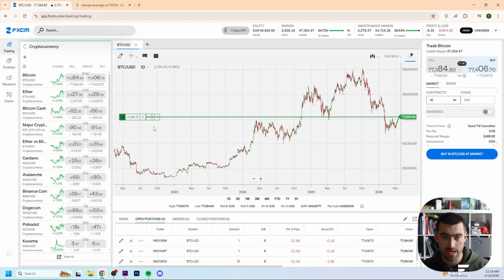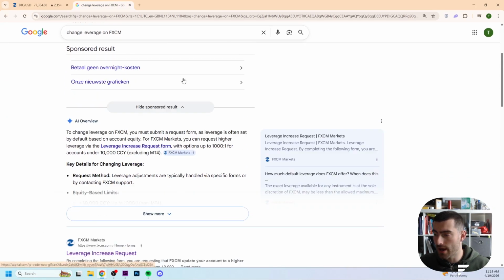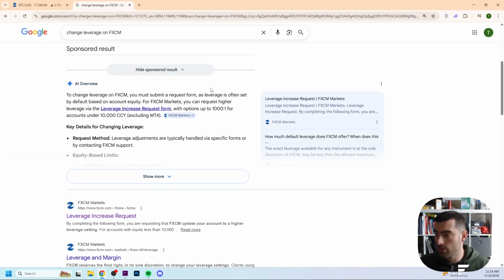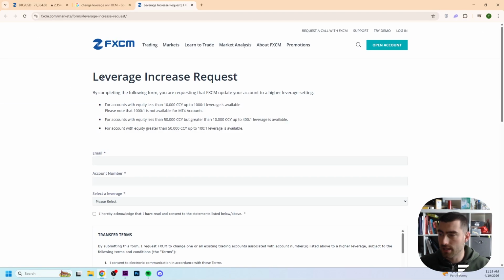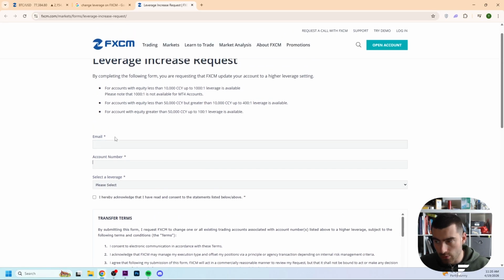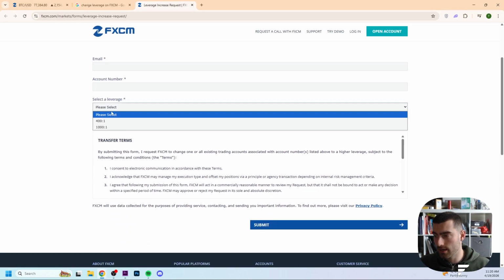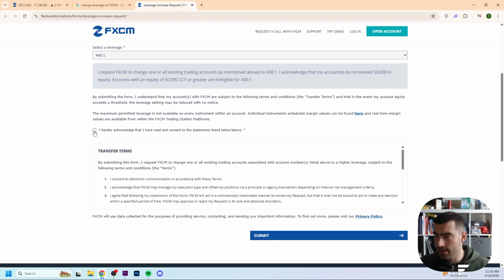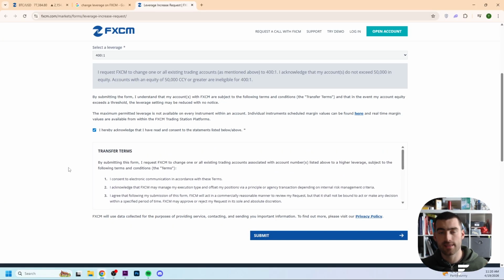How to CHANGE LEVERAGE on FXCM (Easy Guide 2026)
How to CHANGE LEVERAGE on FXCM (Easy Guide 2026) – in this beginner-friendly guide, you’ll learn exactly how to adjust leverage settings on FXCM. This tutorial explains how to access your account settings, find margin/leverage options, and request or apply different leverage levels depending on your account type and regulatory region. Perfect for beginners who want a clear, step-by-step method to change leverage on FXCM in 2026.